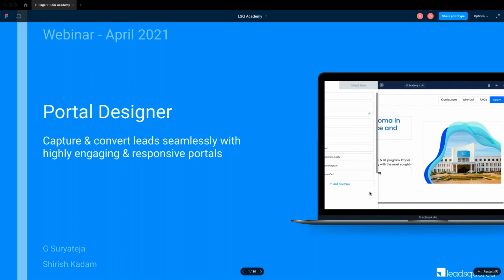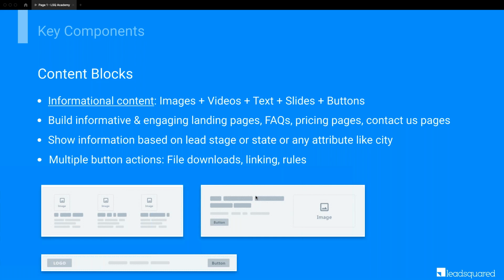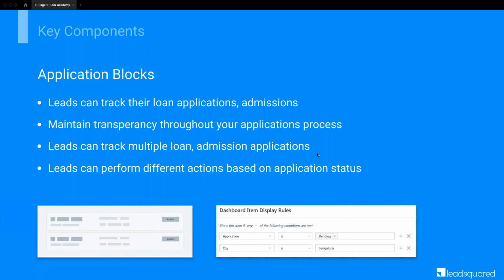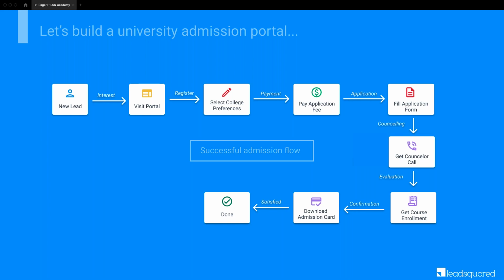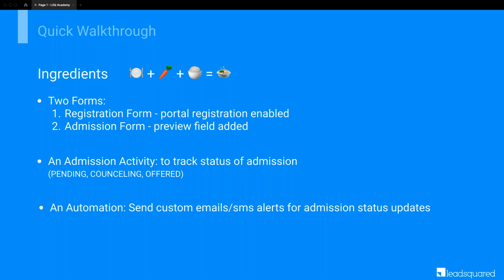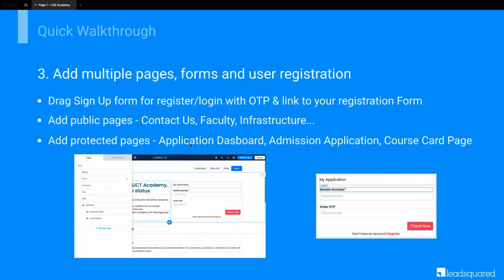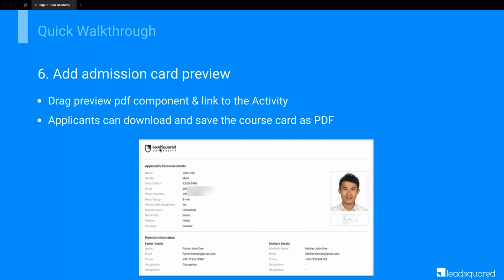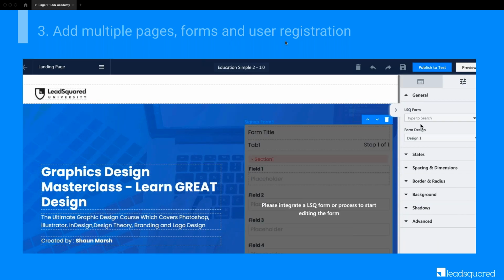The Next Big Thing in LeadSquared: Portals & Portal Designer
1.Seamlessly capture leads and convert them to your paying customers through engaging LeadSquared Portals, without writing a single line of code!
2.Capture a variety of lead information including documents, signatures, images, and payments through portals.
3.Build fast and mobile responsive portals that work with your existing LeadSquared forms, automations, and activities.
4.Showcase your services and features through portals with videos, slides, documents, and images.